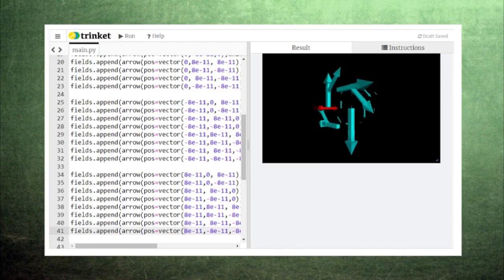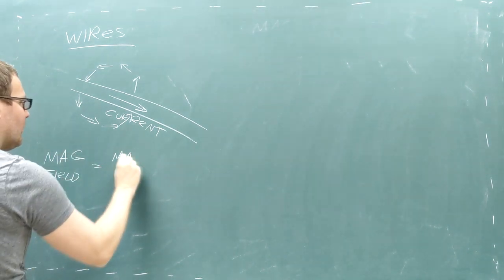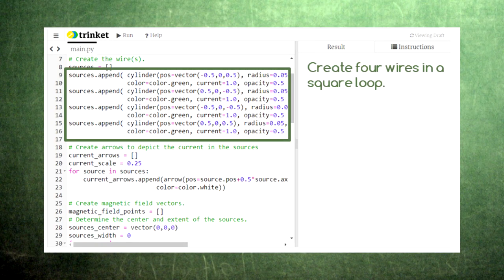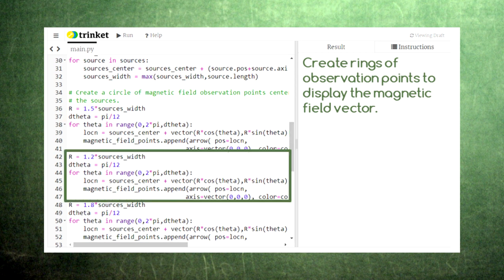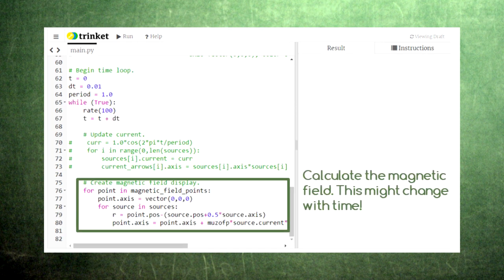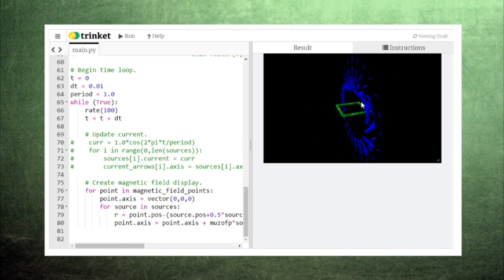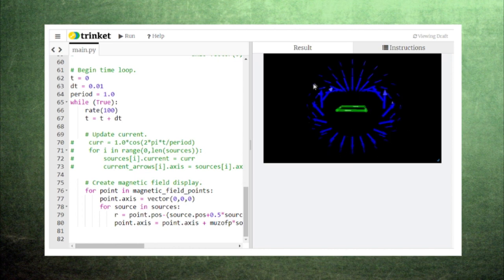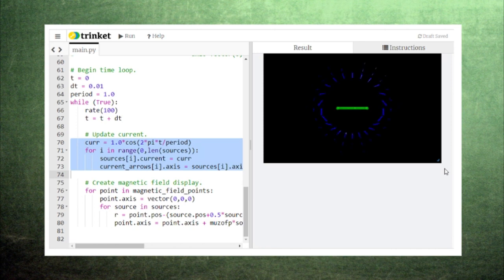Coding for High School Physics 43 Magnetic Field of a Wire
The magnetic field of a loop of electric current looks suspiciously like the magnetic field for a permanent magnet.

wellness by David García from the Noun Project
Plus by Martin Chapman Fromm from the Noun Project
attraction by emilegraphics from the Noun Project
repulsion by emilegraphics from the Noun Project
Magnet by b farias from the Noun Project
Transformer by Magicon from the Noun Project
waves by Chameleon Design from the Noun Project

40 Street Fighter Alpha 3 OC ReMix by Rukunetsu: "GROAN ver. T7" [Groan, Akuma (SSF2T)] (3737),